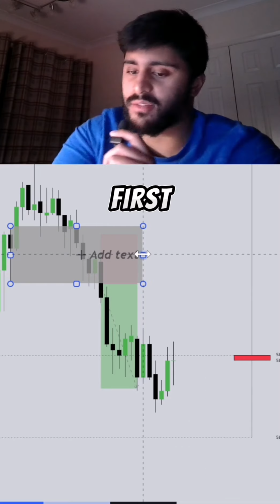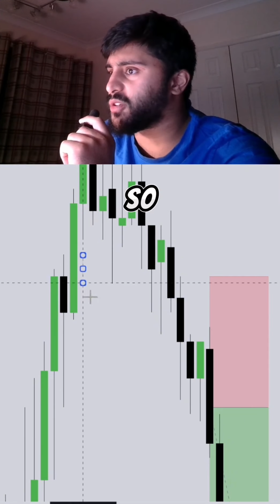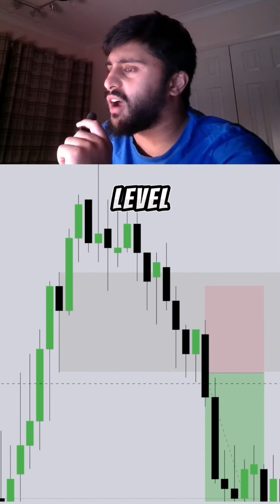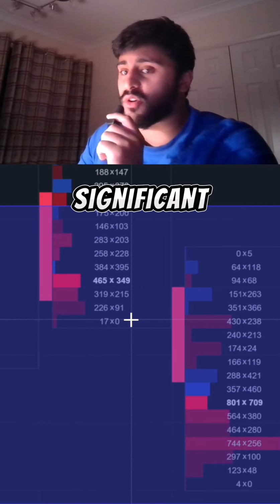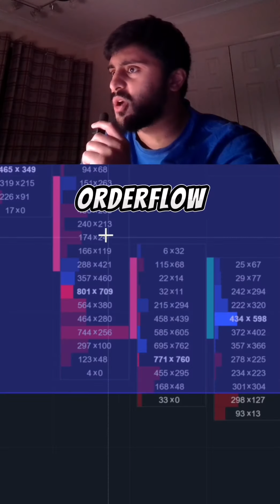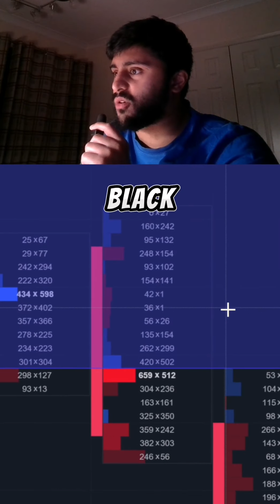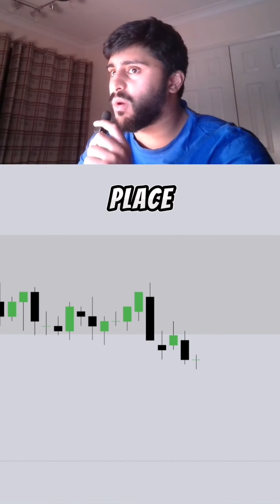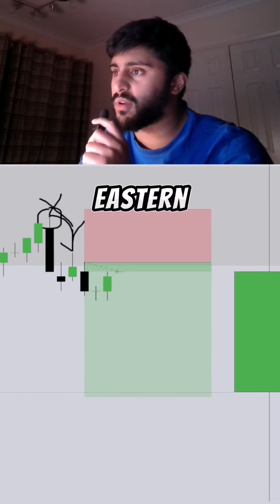Comment the word "ORDER" if you are curious to learn about these numbers inside of Candles I show 💡